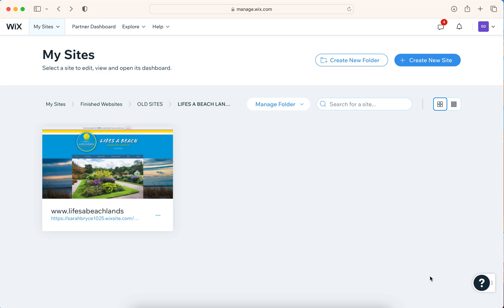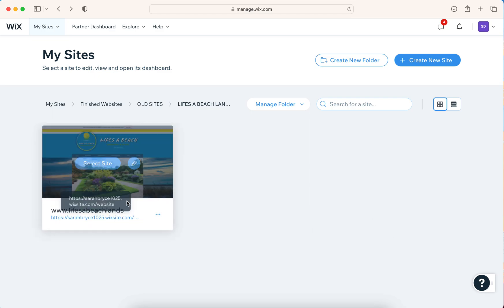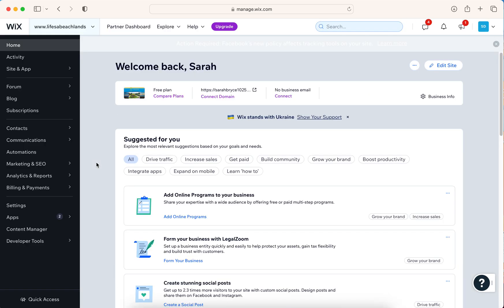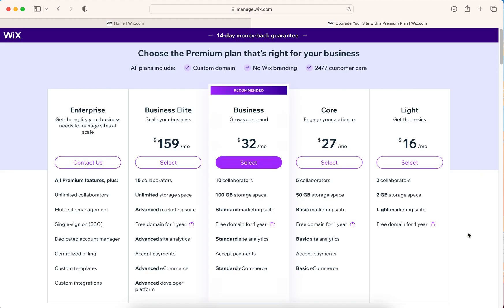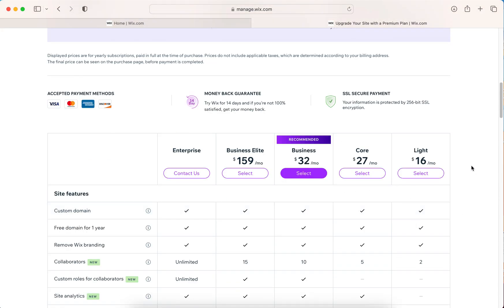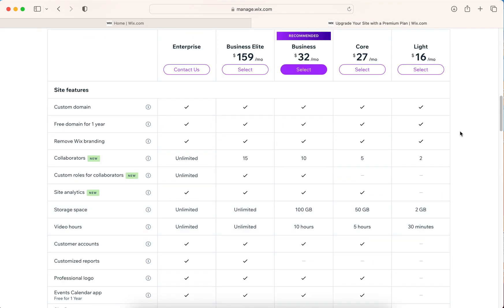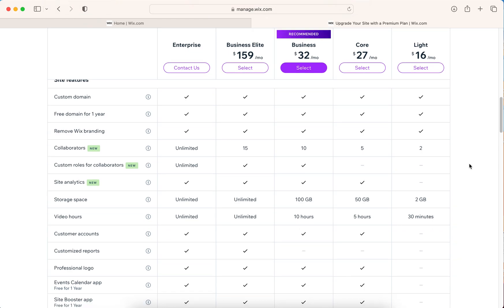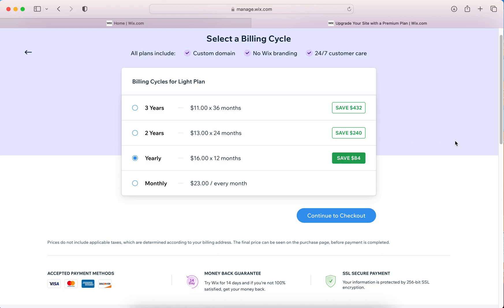How to Upgrade your Free WIX Website to a Premium Plan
Things look a little different in WIX as WIX has restructured their Premium Plans with different prices and features.The Basic subscription is no longer called "COMBO" but "LIGHT".